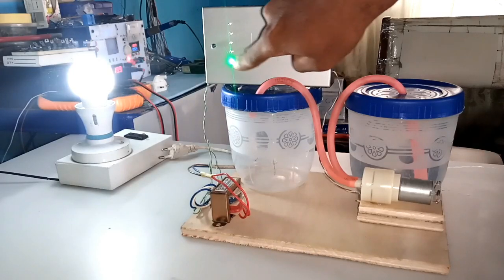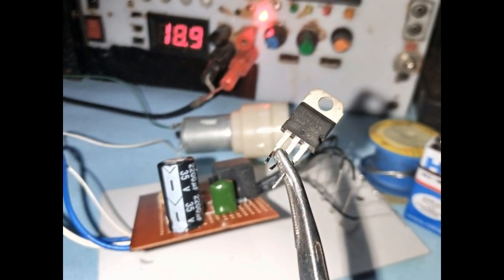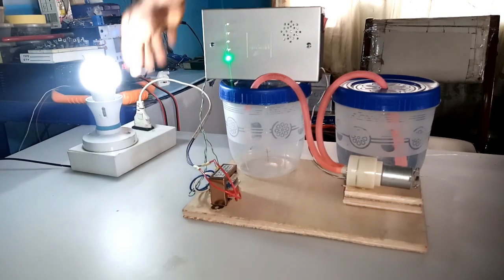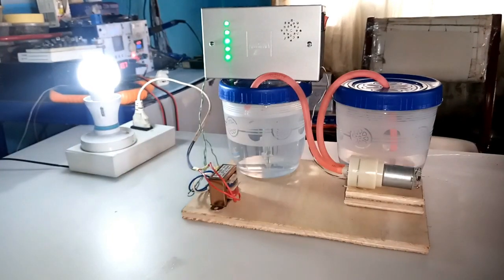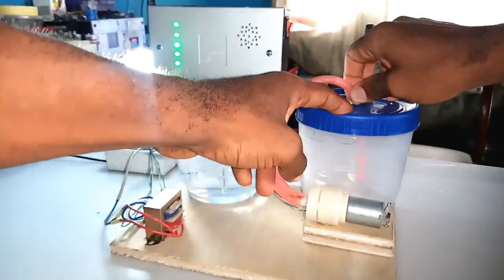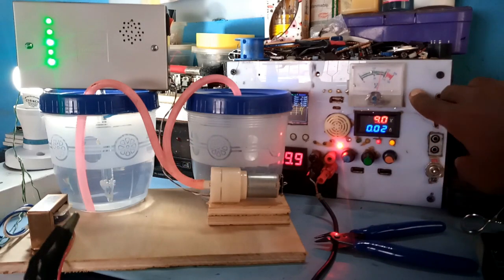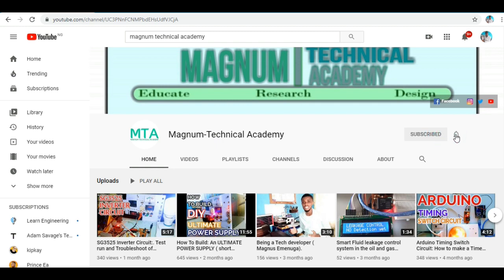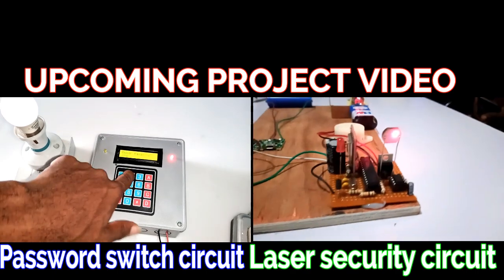Water pump controller, with tank level indicator (Circuit and build)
This project features an auto cutoff of water pump, once the water reaches a certain level , in this case top of the tank. the alarm circuit triggers first before the cutoff is made , and this ultimately informs the user on the state and level of watering the tank.